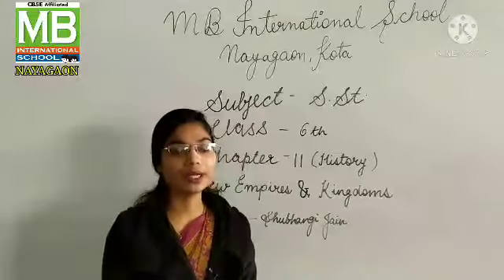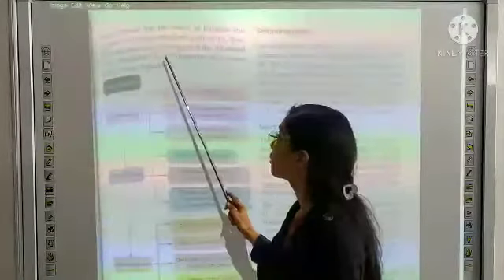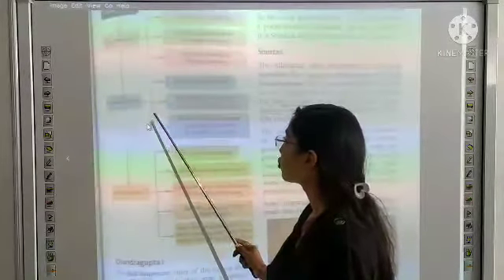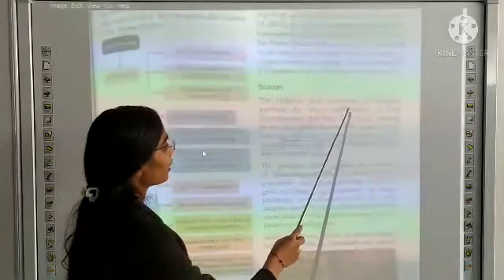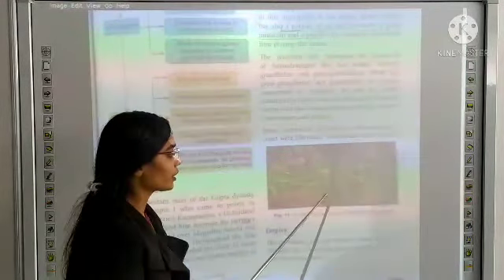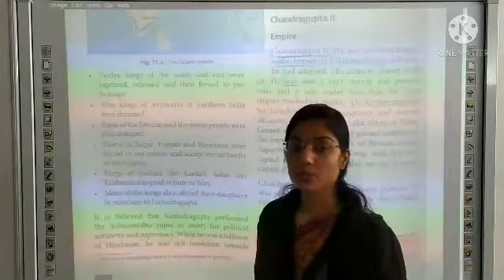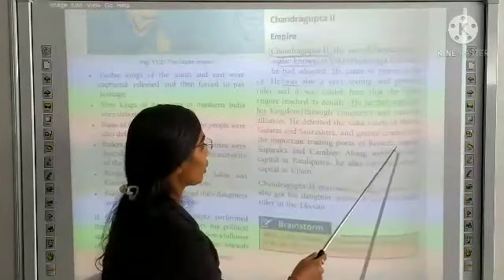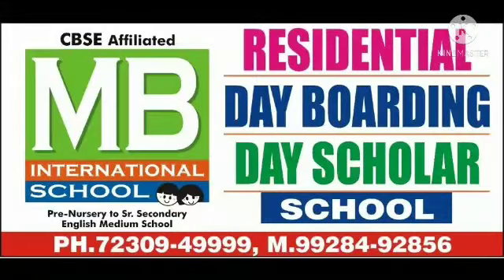SJ_6th_ Social Studies _History_ Ch- 11_ New Empires and Kingdoms _Part- 1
Teacher - Ms. Shubhnagi Jain
Class -6th
Subject -Social Studies _History
Ch -11
New Empires and Kingdoms _Part- 1